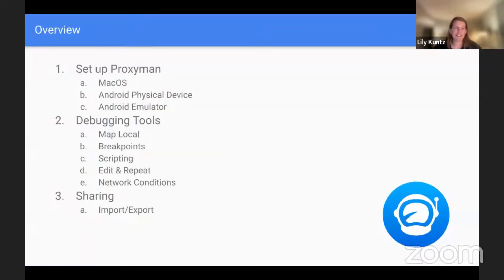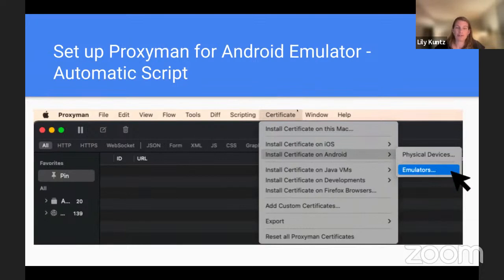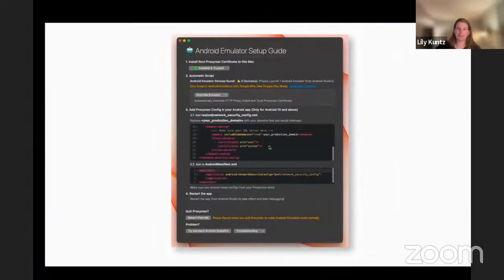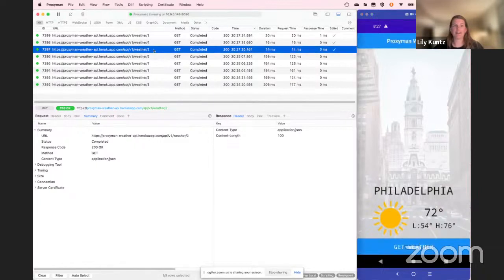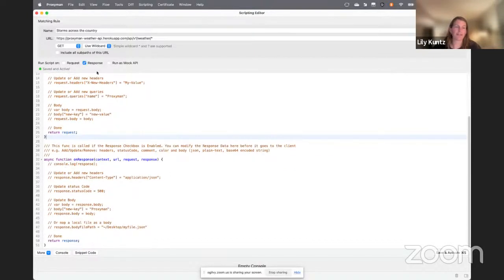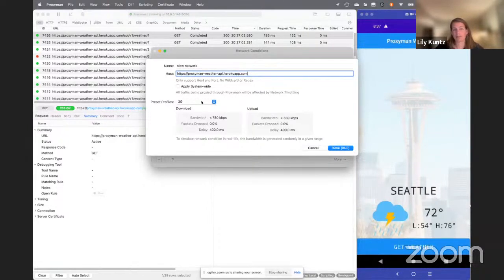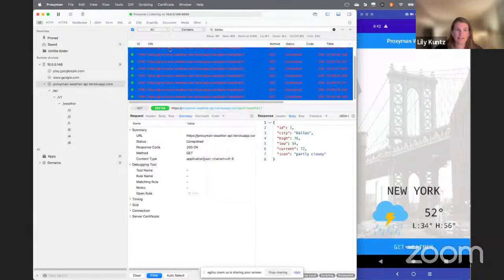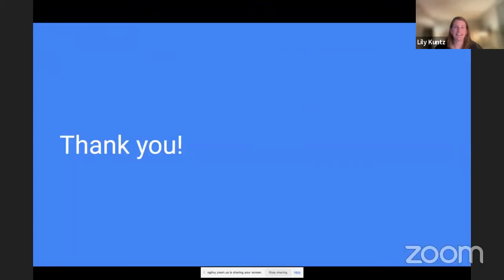Getting Started With Proxyman - Lily Kuntz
Proxyman enables developers to capture, inspect, and manipulate HTTP(s) requests/responses from apps and domains on iOS and Android devices and simulators with ease. Whether you are new to web debugging proxy tools, or are making the transition from a different web debugging proxy tool, come learn some of the basics of Proxyman. We will walk through how to get set up and how to use some of the basic tools like Map Local, Breakpoints, Scripting, Edit & Repeat, and Network Conditions. We will also go over import/export settings and sharing to boost collaboration between you and your teammates.

Lily Kuntz is an Android Engineer at Comcast NBCUniversal based in Philadelphia where she works on a client team for the Xfinity app. She has a Bachelor's degree in Computer Science from Middlebury College (2020) and recently completed a tech rotational program at Comcast NBCUniversal where she rotated through 3 different tech roles in the business over 2 years. Outside of coding, Lily enjoys hiking, playing tennis, and cooking. Most importantly, Lily loves to learn and wants to share what she is learning with all of you!